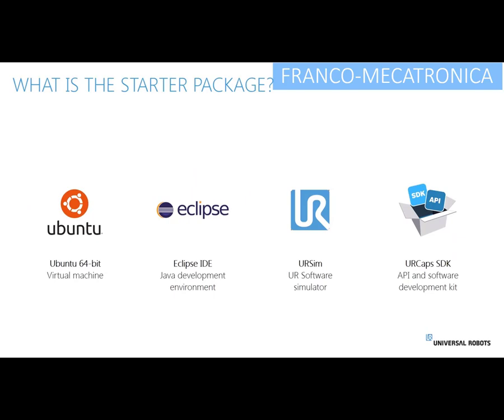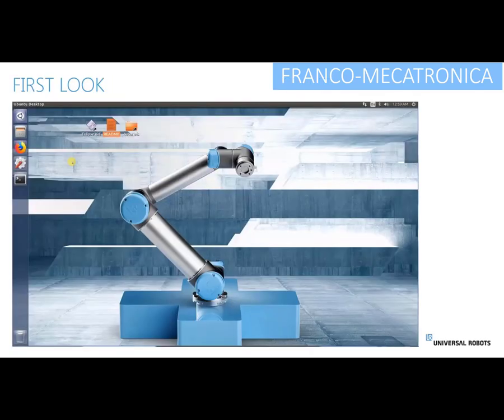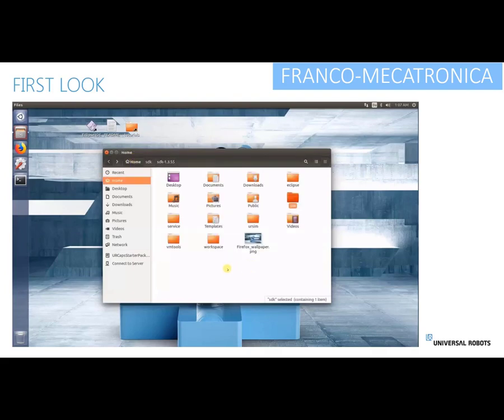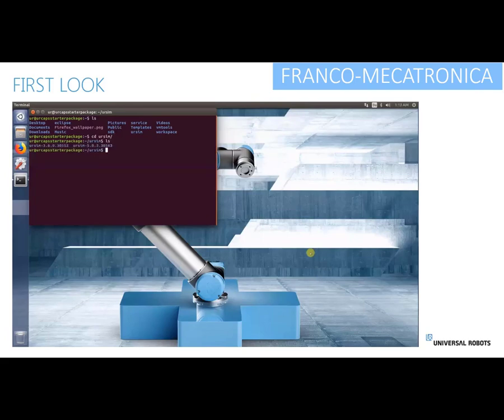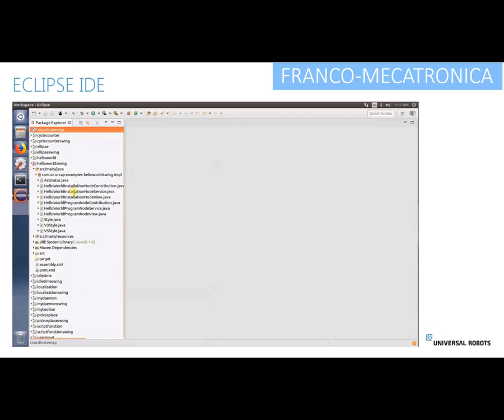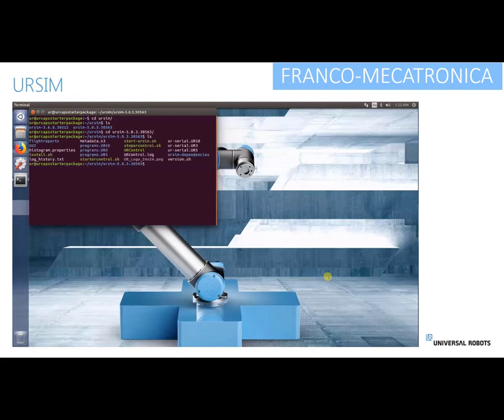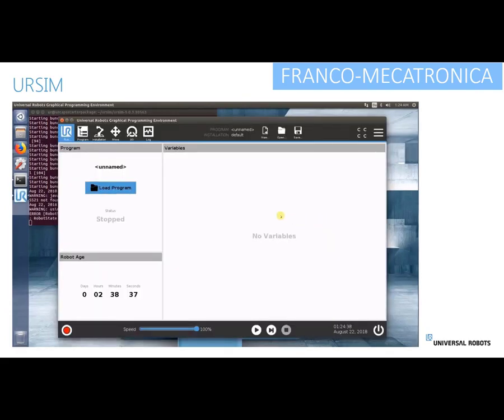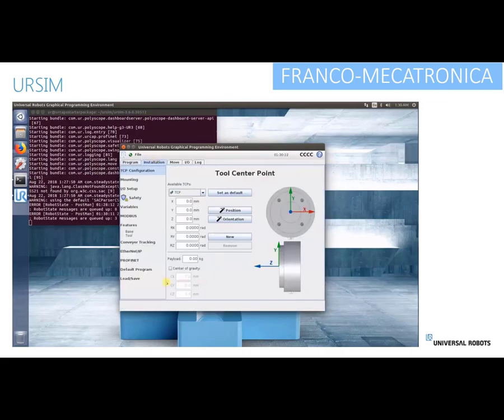🟦 Uso del paquete de inicio - Desarrollo URcaps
Curso para desarrollo de UR Caps. Recomendamos ver en pantalla completa, activar los subtítulos y la traducción automática a español.

Contacto WhatsApp y Telegram +(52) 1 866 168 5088
Proyectos Franco-Mecatronica